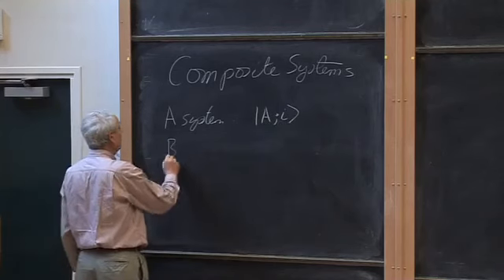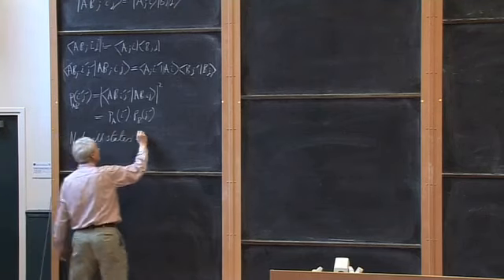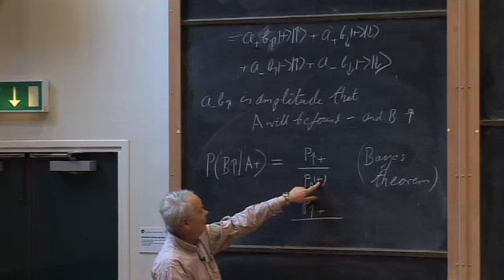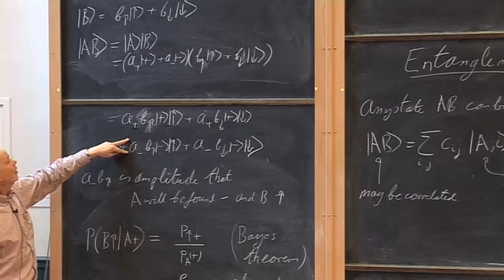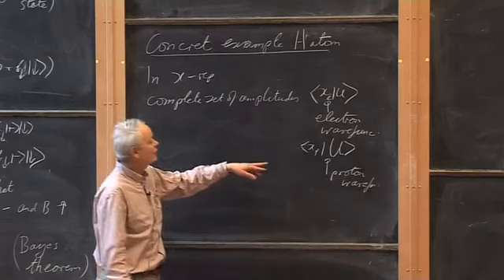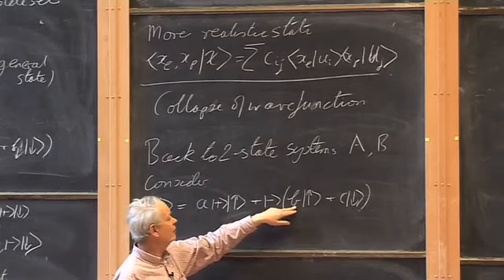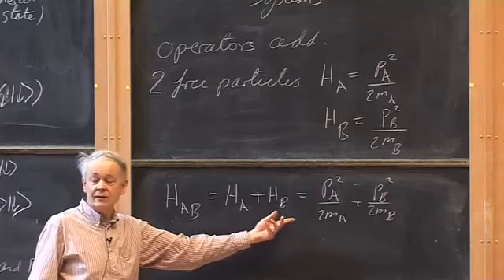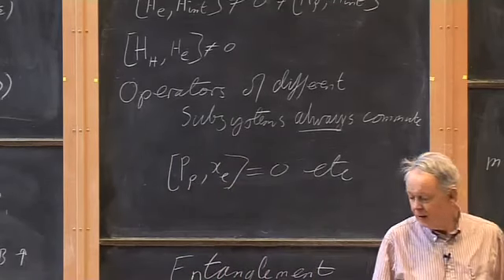016 Composite Systems Entanglement and Operators